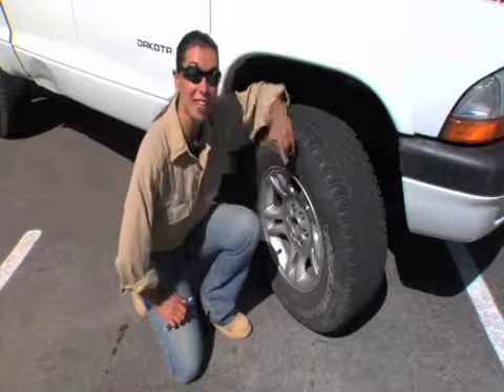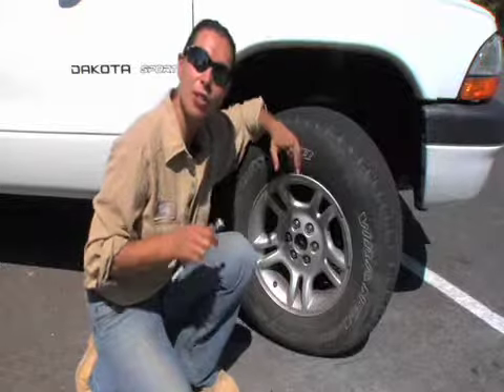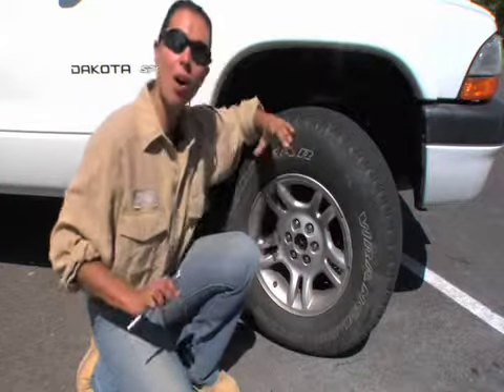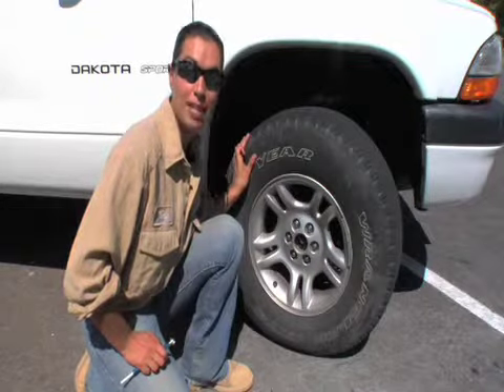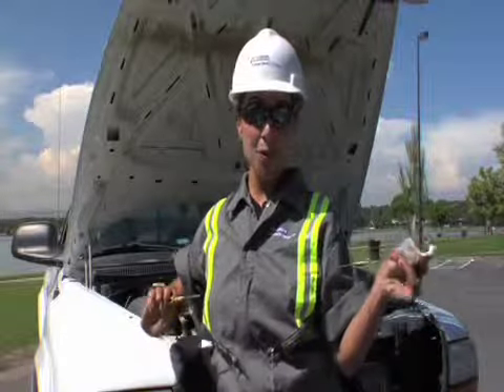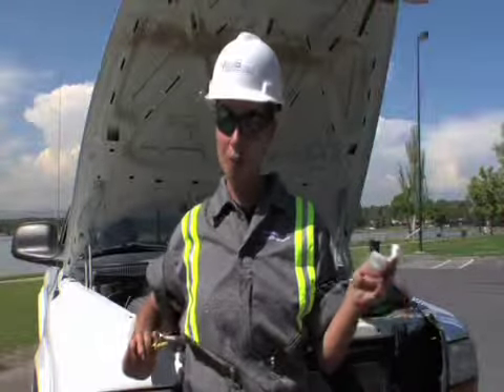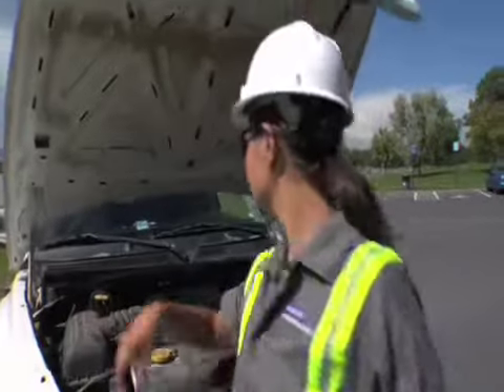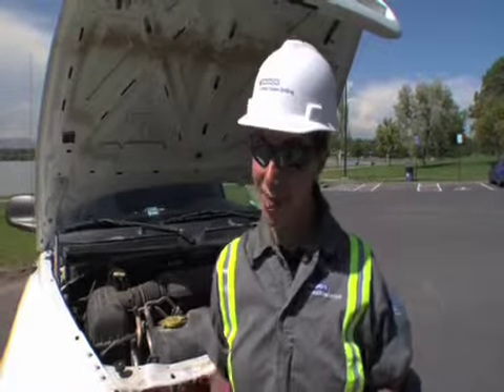Ensign Screen Test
Here is a screen test I did for hosting an instructional video on how to maintain an oil rig.